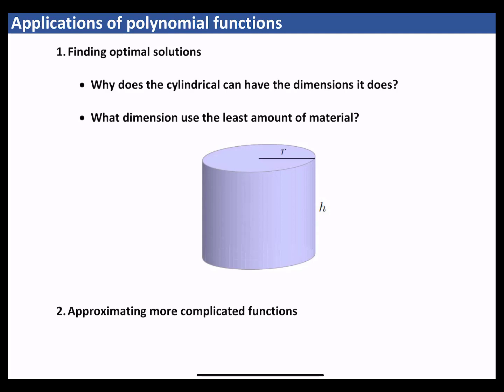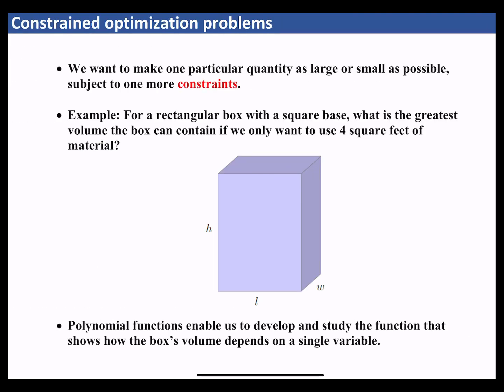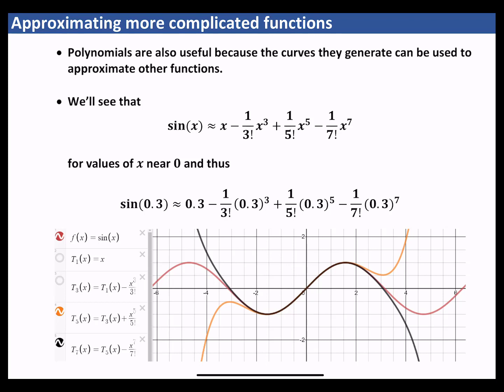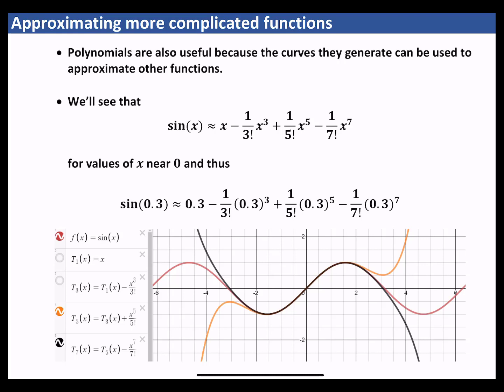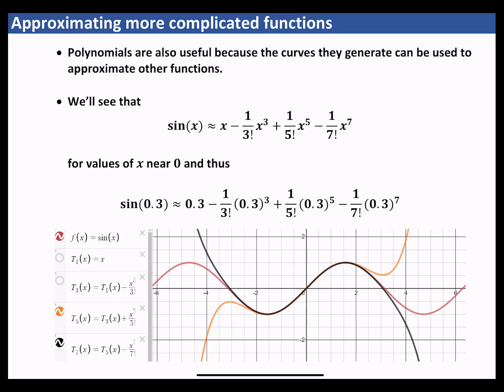Screencast 5.3.1 Introduction to modeling with polynomial functions